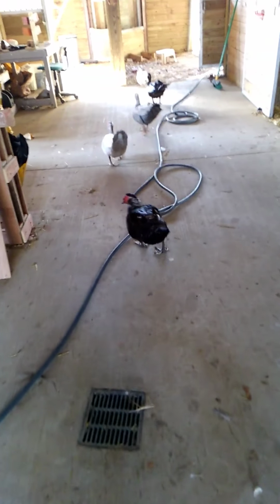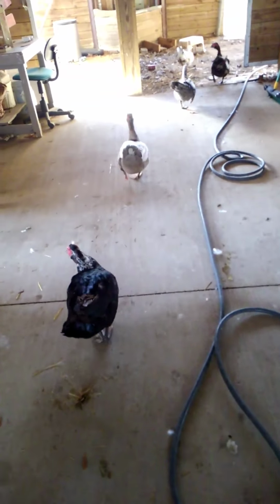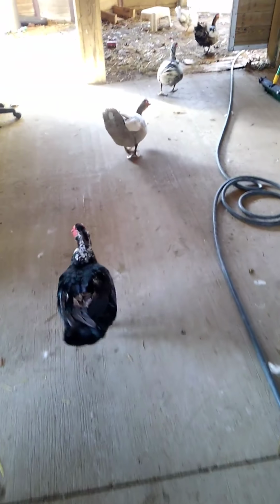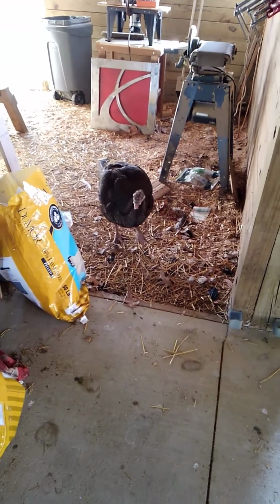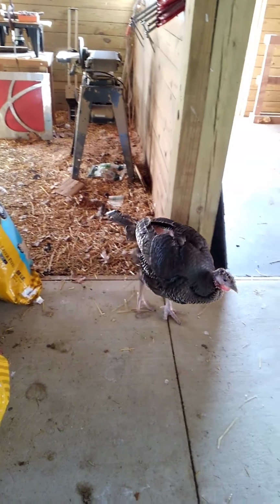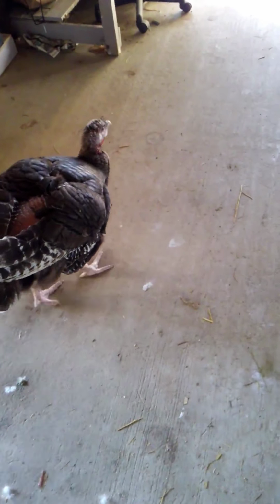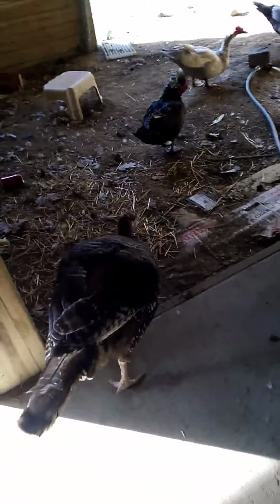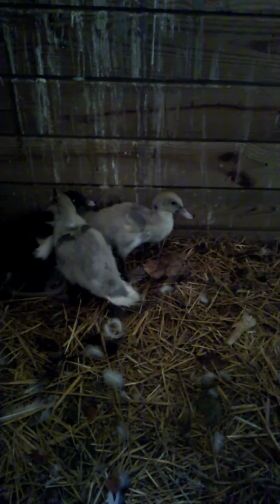Functional Rustic Muscovy Ducks in the Barn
See all that Functional Rustic has to offer at